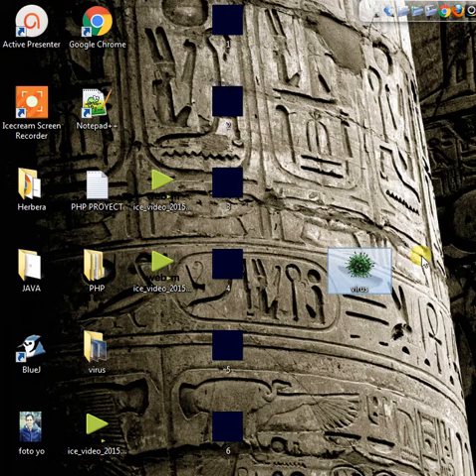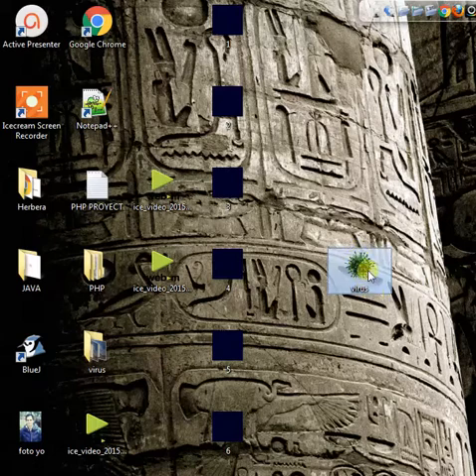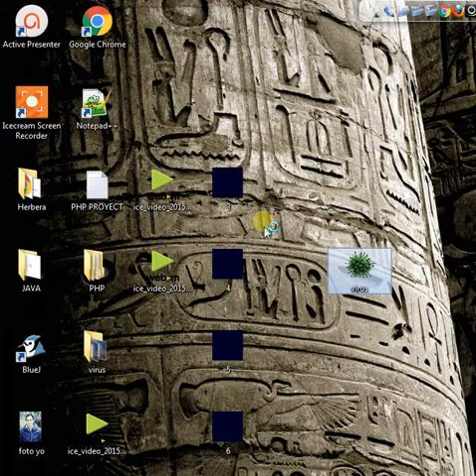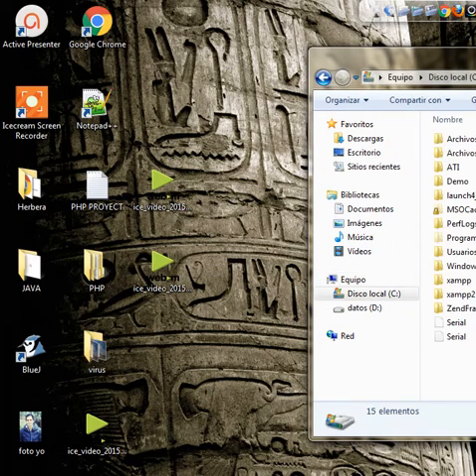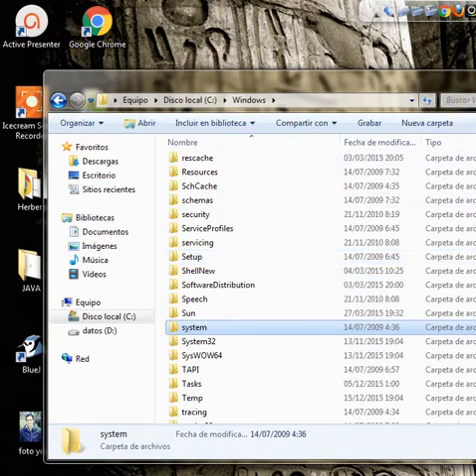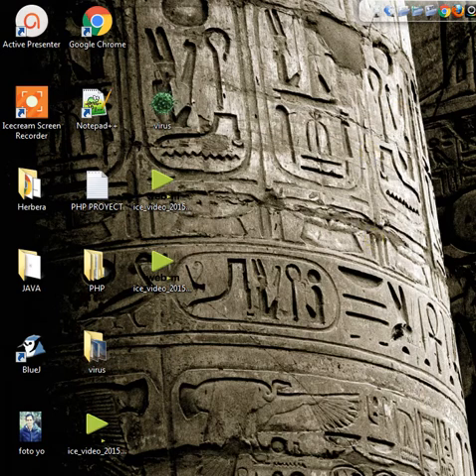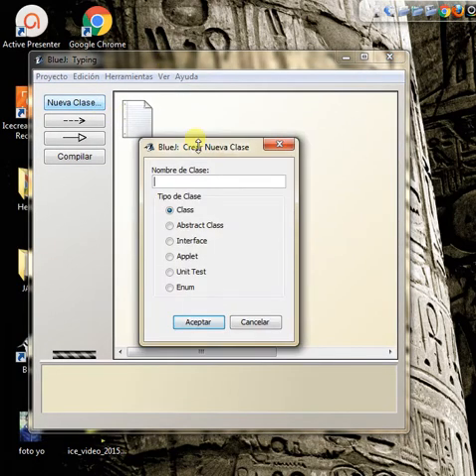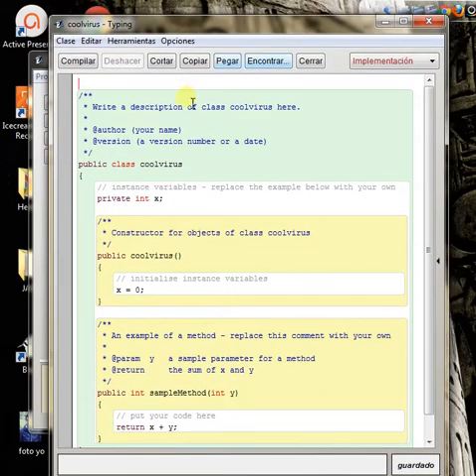SIMPLE (BUT EFECTIVE) VIRUS IN JAVA TUTORIAL . - BLUEJ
SIMPLE BUT EFECTIVE VIRUS IN JAVA TUTORIAL .

Facebook youtube Hotmail facebook login yahoo gmail google ebay yahoo mail msn facebook.com orkut porn sex amazon craigslist myspace pornhub xnxx google maps twitter wikipedia xvideos youtube.com 4shared xhamster yahoo.com aol yahoomail google translate google.com maps baidu bbc chatroulette espn games mapquest msn Hotmail weather cnn walmart aol.com dictionary firefox gamezer justin bieber netflix translator bank of america free friv hulu imdb orkut login paypal pirate bay youtube videos bing expedia isohunt lady gaga msn.com nokia plenty of fish runescape white pages chat ebay.com flickr home depot ipad map messenger news Samsung wiki youtube music amazon.com aol mail aol mail avatar currency converter freeones hot iphone linkedin lowes qq sears ticketmaster watch-movies.net weather.com abc adobe adobe reader